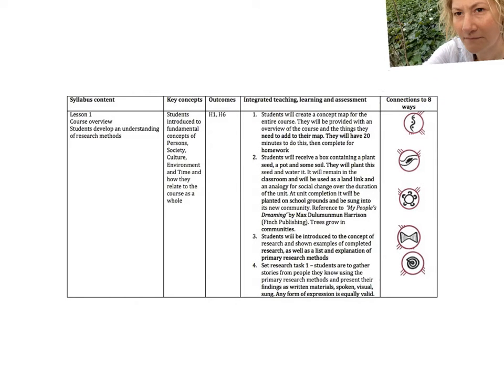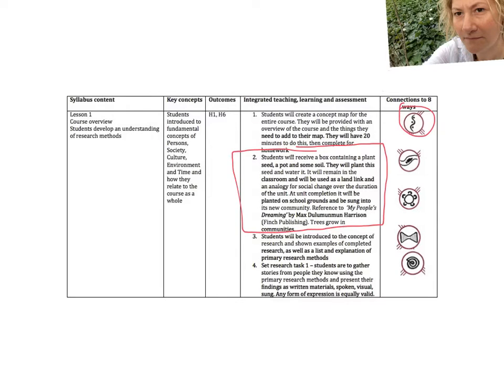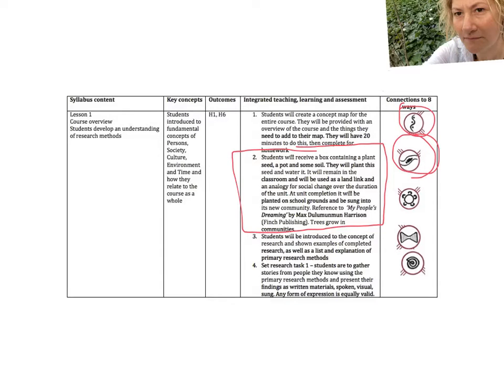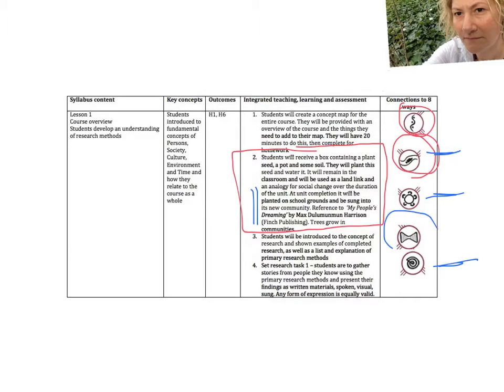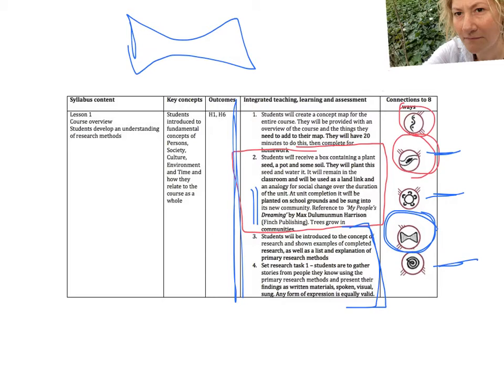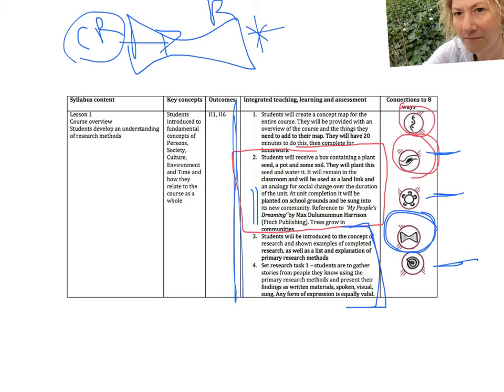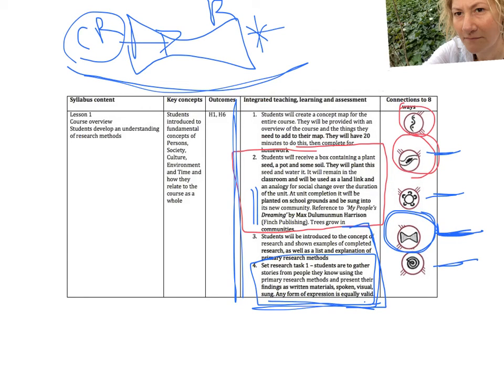Made with Explain Everything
Lesson 1 explanation S&C core part II